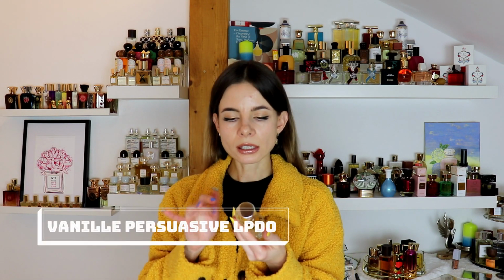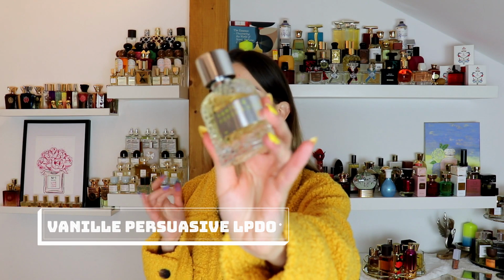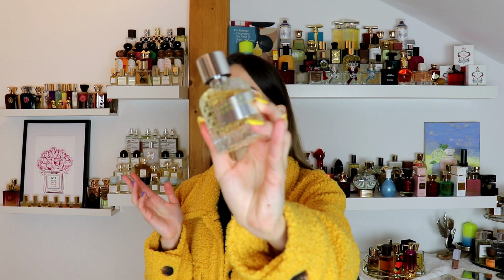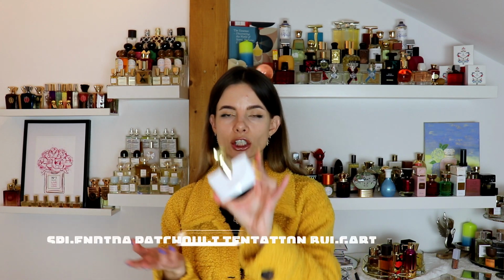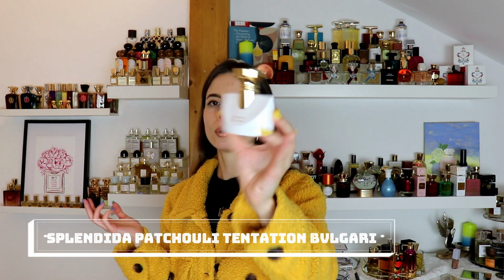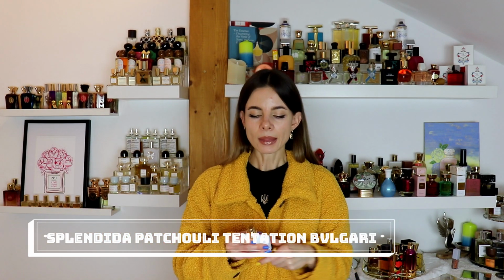TOP 10 of NOTHING NEW💯All Time Favorite Fragrances I've been wearing lately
Hi guys, today i got for you a top list "of nothing new" but some of my og faborite perfumes I pulled out and have been loving lately. Let me know,if you wanna see more videos like this? Here are the mentioned discounts:

💲TOMMELISE10

💲DISCOUNT: TOMMELISE10

💲Use code:TOMMELISE

💲DISCOUNT: TOMMELISE10

💲DISCOUNT:TOMMELISE10

💲DISCOUNT: TOMMELISE10

💲DISCOUNT: TOMMELISE10

💲Use Code.tommelise10

💲Code: TOMMELISE10

💲DISCOUNT: TOMMELISE10

❕Skincare & Beauty:

💲Discount : TOMMELISE10

👉Watch Other Interesting Videos:

⭐️TOP 10 MOST MIND-BLOWING PERFUMES out of all new ones I got

Mentioned Perfumes:

Rosamonda J.U.S Parfums
Magus Memoize London
Vanille Persuasive LPDO
0417 dupe for Psychedelic Love Initio Parfums Prives
L'Eau Scandaleuse Anatole Lebreton
Splendida Patchouli Tentation Bvlgari
Foxy DSH Perfumes
Sweet Oriental Dream Montale
Dionisio Tiziana Terenzi
Joorie Kajal